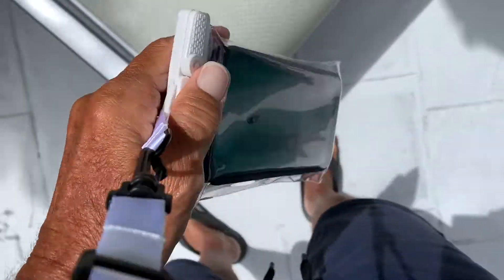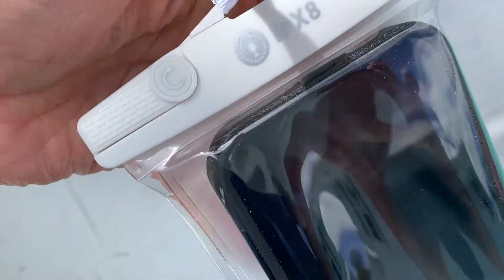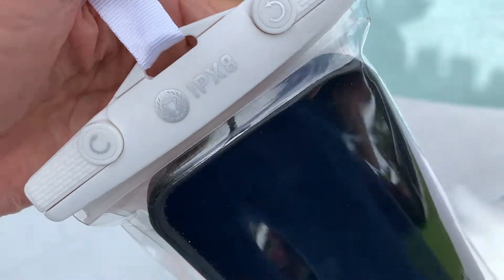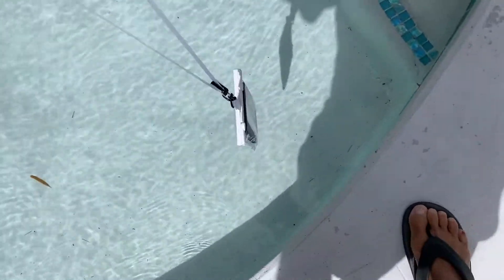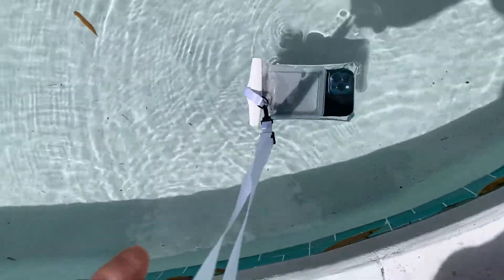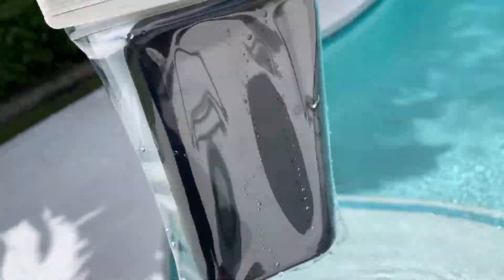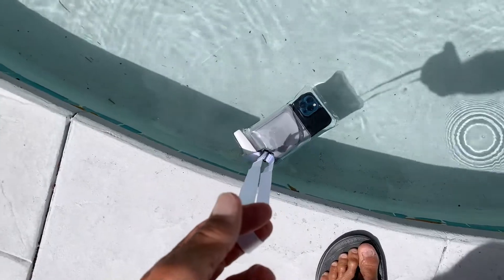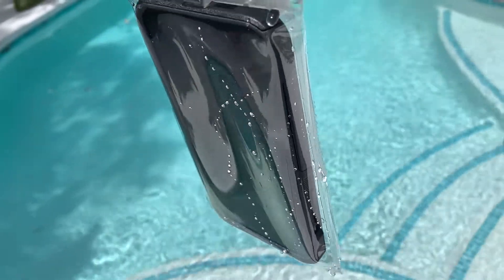The Humixx waterproof case floats with an iPhone 13 Pro Max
The Quality of life IPX8 waterproof case floats with an iPhone 13 Pro Max